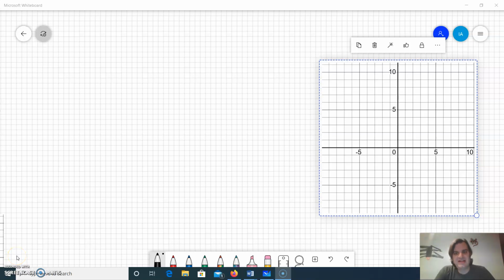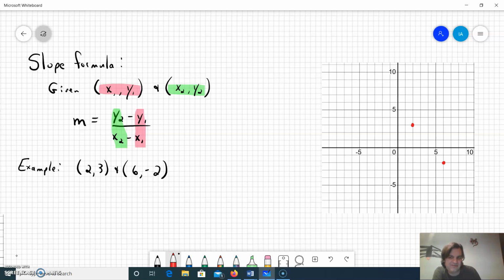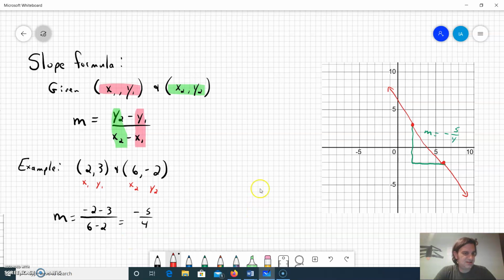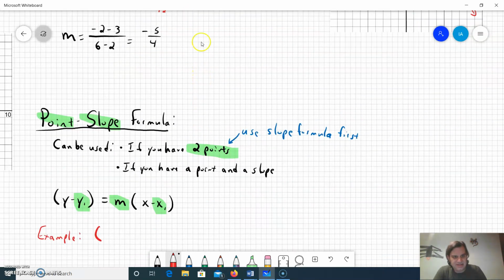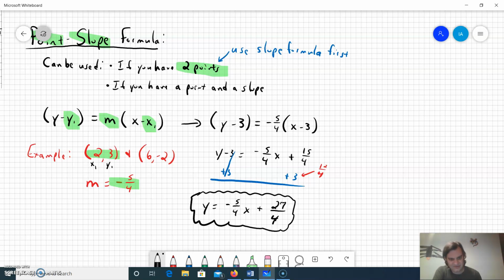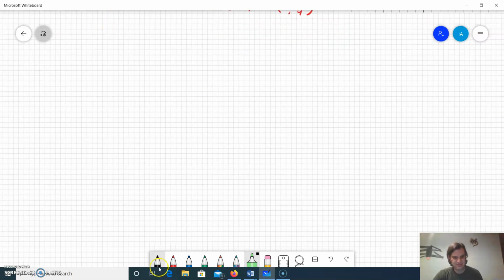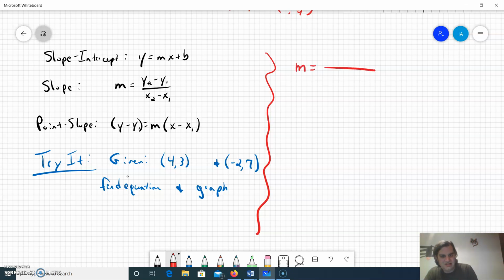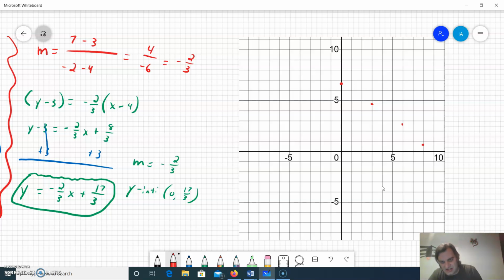Slope formula and Point-Slope